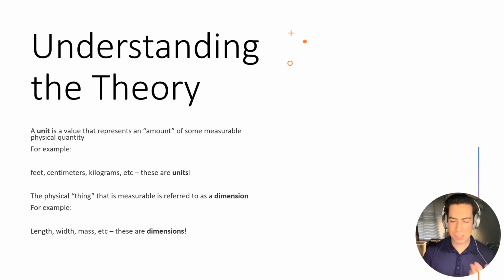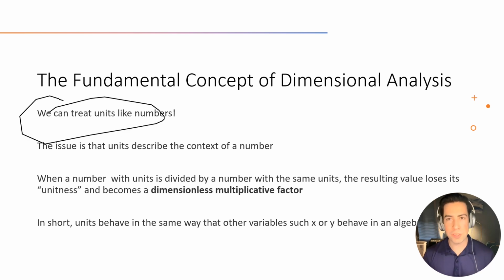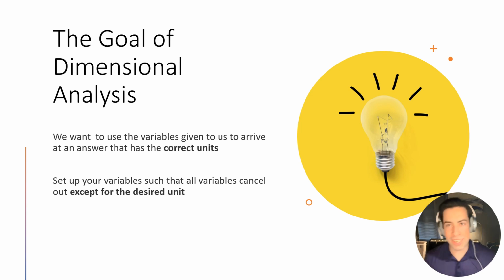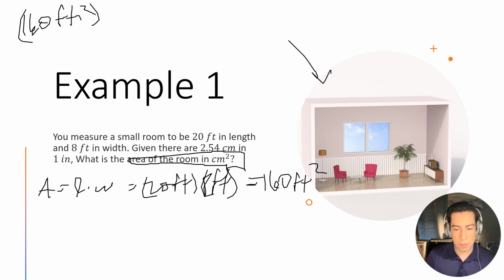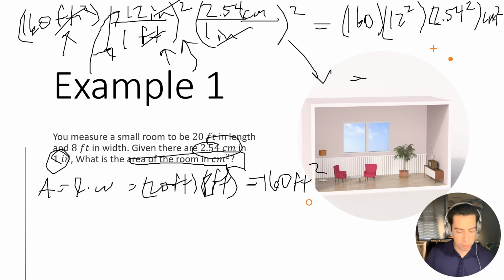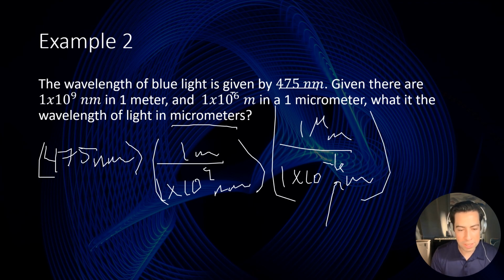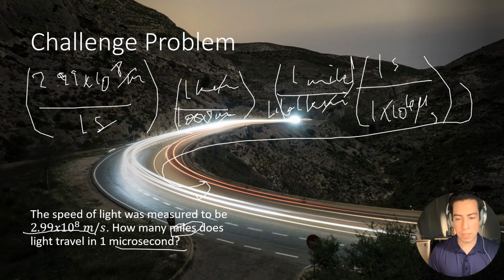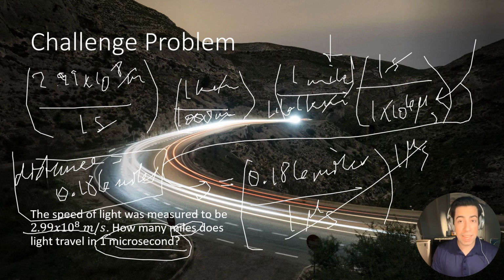Understanding Dimensional Analysis (How to Convert Units!)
What's up guys! Here is episode 7 of rebuilding your math foundation from first principles explaining everything you need to know about dimensional analysis. This video is meant to explain the concept of dimensional analysis, how to convert units, and how to arrive at answers with correct units.